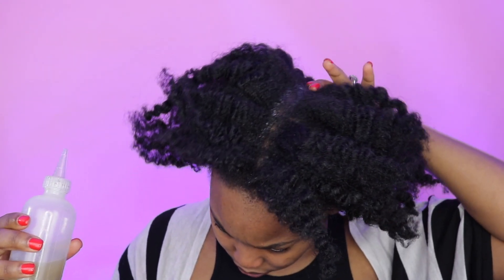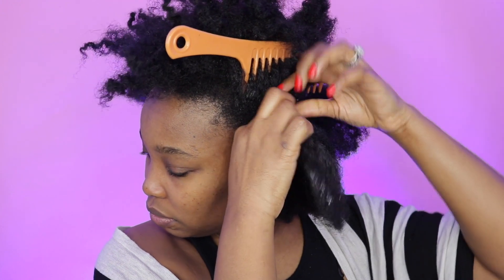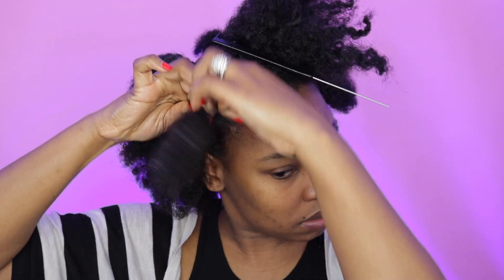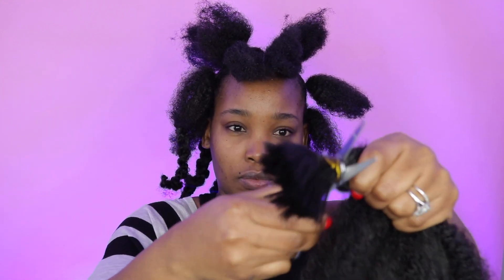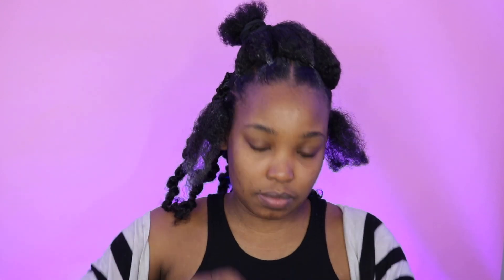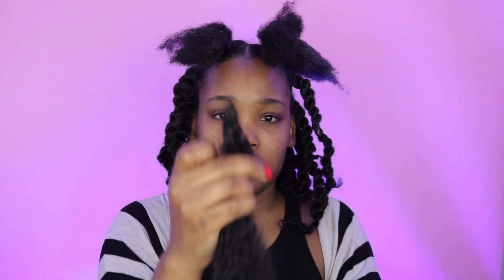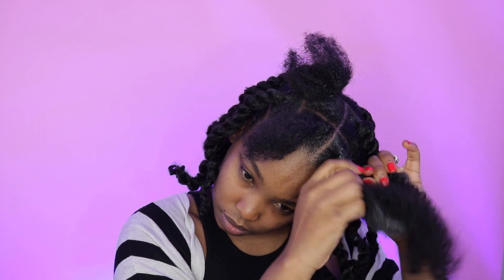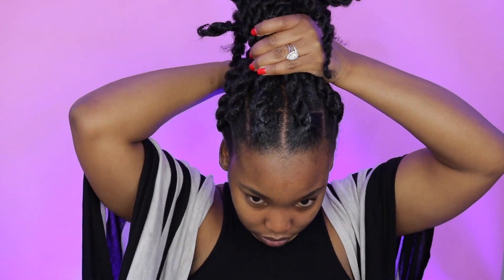Easy protective styles for natural hair with braiding hair| Passion twists with rubberband method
One of the easiest protective styles for natural hair with braiding hair is using the rubberband method. This tutorial involves doing passion twists using kinky curly bulk braiding hair that resembles my 4c hair. Protective styles helps with natural hair growth especially in the winter season.

ITEMS USED
-KINKY CRUSH BULK HAIR
- Dax hair grease
- Rubberbands
- My Oil Concoction

▷ OTHER VIDEOS YOU CAN CHECK OUT…….

Answers to some FAQs:

* MY NAME IS SHANIQUE WALKER

* I AM JAMAICAN LIVING IN NEW YORK

* WAH GWAAN IS A JAMAICAN GREETING MEANING "WHAT'S UP?" "WHAT'S GOING ON? and/or "HOW ARE YOU?"

* NOT A PRO! JUST LOVE TO SHARE MY HOBBY TURNED BUSINESS WITH YOU!

Wah Gwaan?! ♡